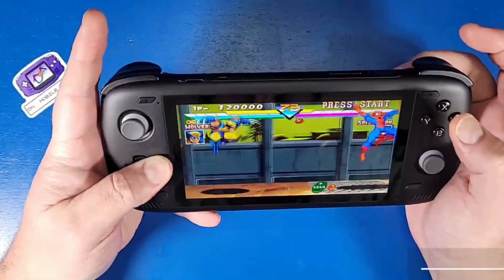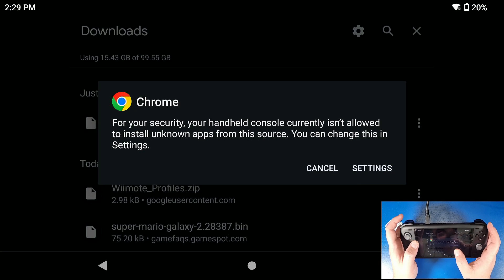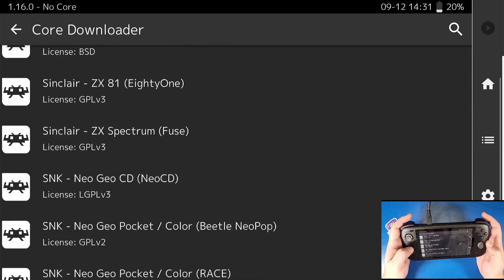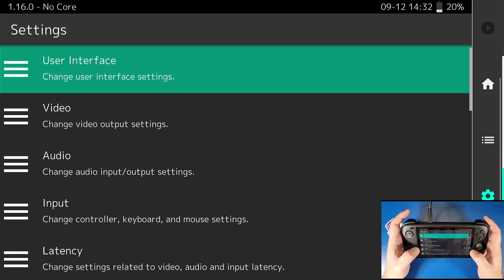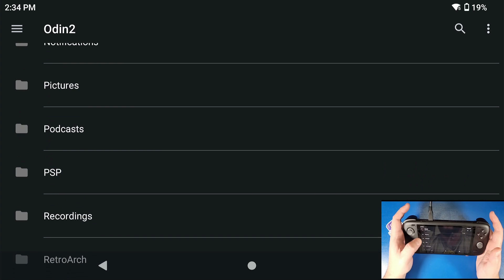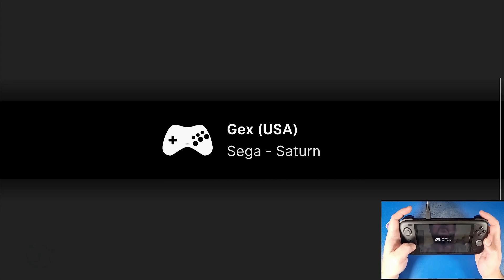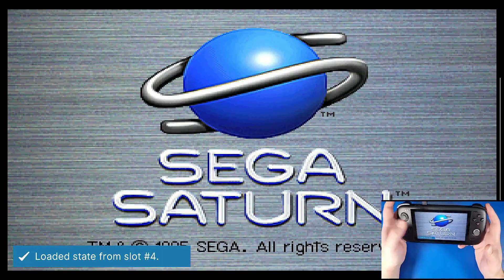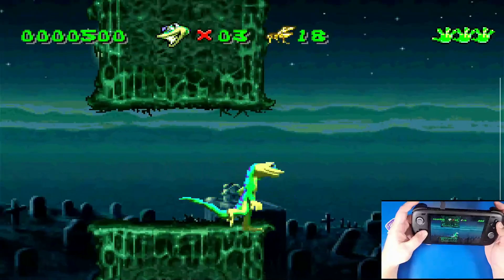Sega Saturn Android Emulation With Odin 2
Today I'm going to show you how to setup Sega Saturn on your Odin 2 the proper way.  Below are the files, time stamps, and links needed to get you going!

Time Stamps
00:18 - Files needed found below
00:54 - Sega Saturn Emulation
01:44 - Importing files needed
02:48 - Installing Sega Saturn Core
03:23 - Importing games folder
04:18 - Turn off on screen buttons
05:45 - Saving your configuration very important
06:45 - Loading core
06:54 - Loading a game
07:11 - Setting Up Sega Saturn Controller
08:53 - Save States
09:38 - Fixing black bars

Join the DMG Clan to get access to perks like free entries to giveaways, gifts both digital and physical & much more! -